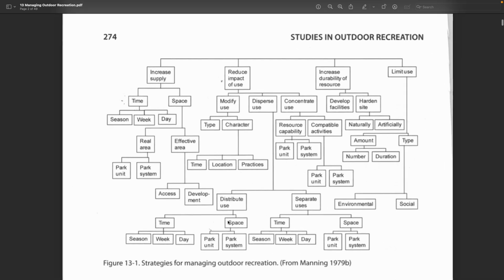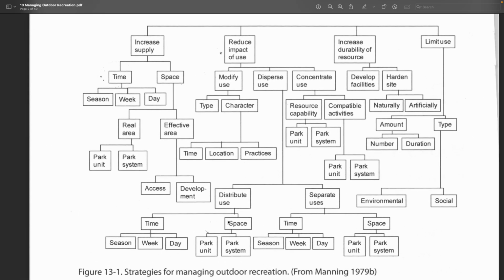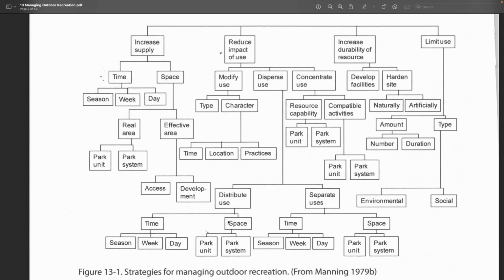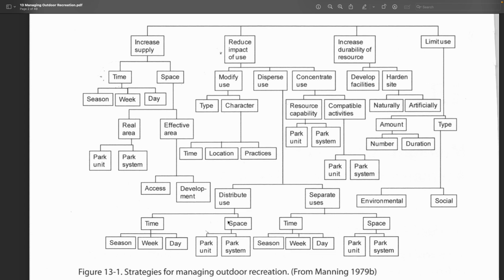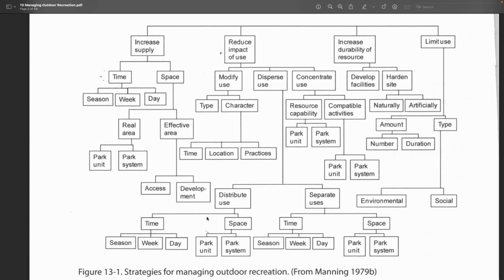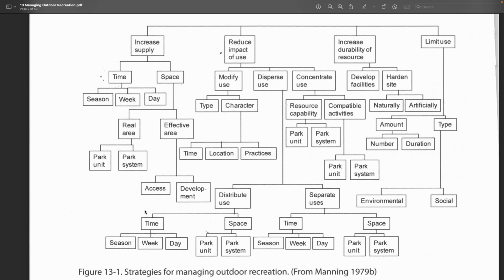Park Management Strategies Part 2 2024